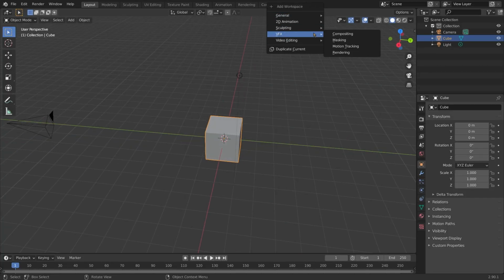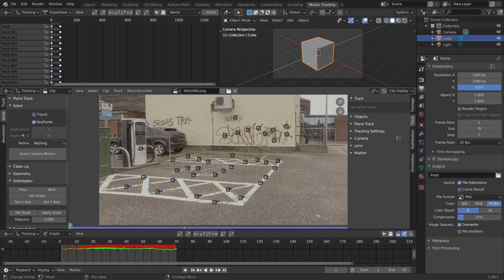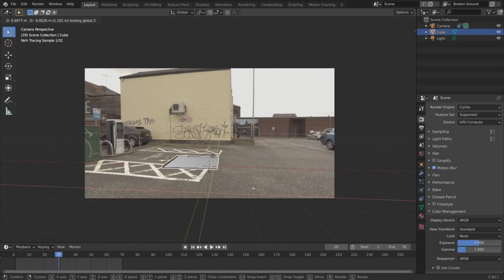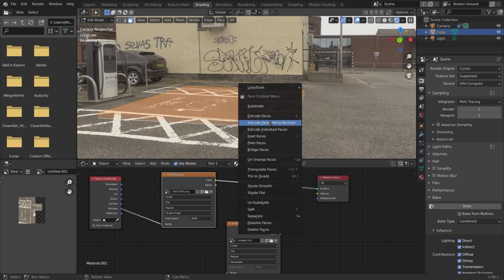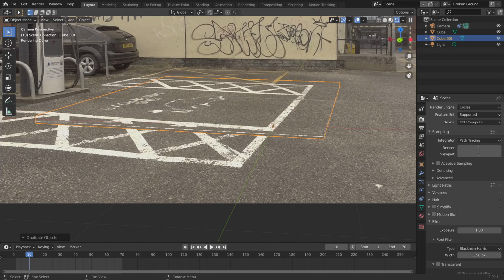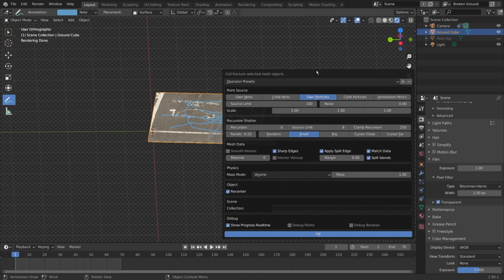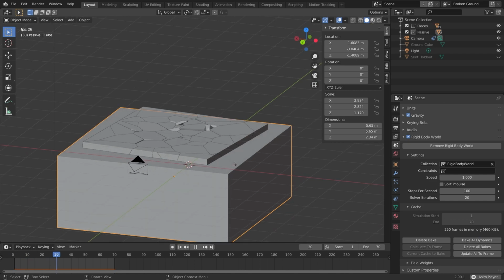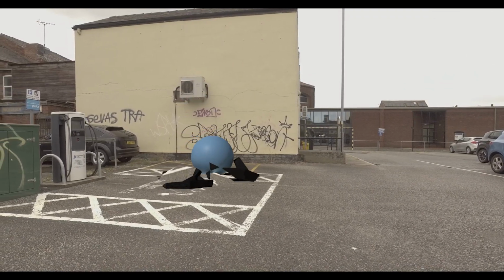Destroy Any Scene in 2 Minutes (Blender Tutorial)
I have a more in depth tutorial of how to create this exact scene if some parts of this lost you along with way! If you have any questions please leave them below :)